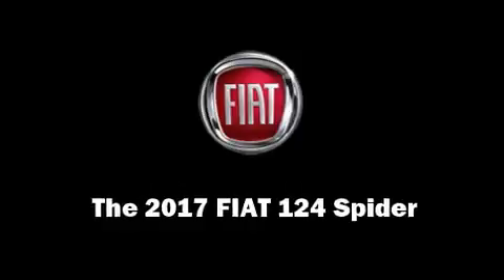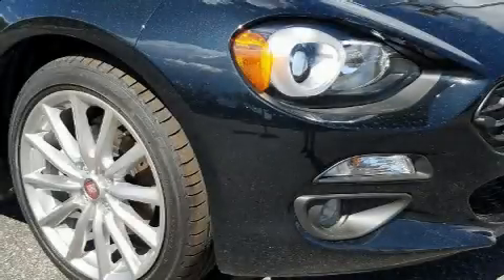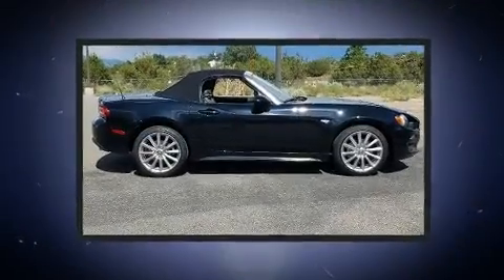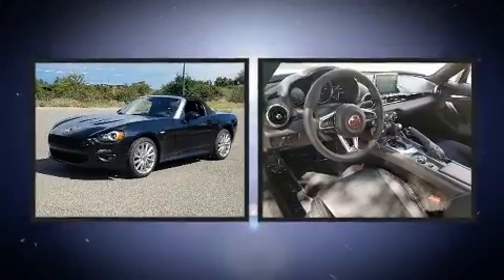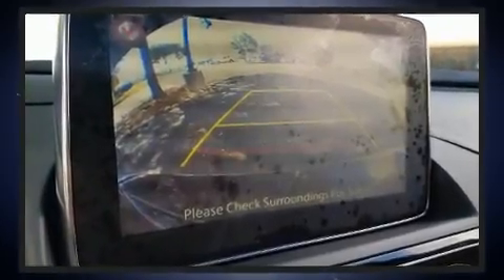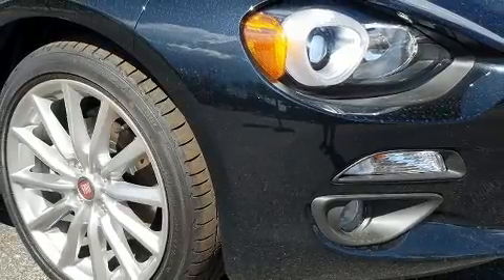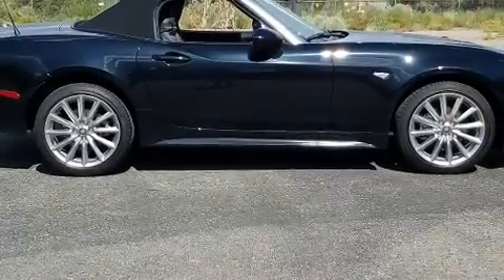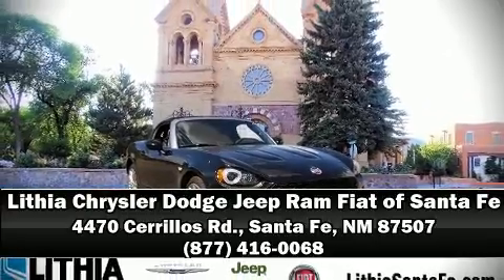2017 FIAT 124 Spider Lusso in Santa Fe, NM 87507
Lithia Chrysler Dodge Jeep Ram Fiat of Santa Fe
4470 Cerrillos Rd.

Treat yourself to a test drive in the 2017 Fiat 124 Spider This 2 door, 2 passenger convertible offers the latest in technological innovation and style. Smooth gearshifts are achieved thanks to the efficient 4 cylinder engine, and for added security, dynamic Stability Control supplements the drivetrain. Both high fuel economy and flexible performance are assured by the 6 speed automatic transmission. Top features include front bucket seats, leather upholstery, a trip computer, heated seats, fully automatic headlights, rain sensing wipers, cruise control, and air conditioning. Safety equipment has been integrated throughout, including: dual front impact airbags, front side impact airbags, traction control, a panic alarm, and 4 wheel disc brakes with ABS. Brake assist technology provides extra pressure when applying the brakes. We have the vehicle you've been searching for at a price you can afford. Stop by our dealership or give us a call for more information.